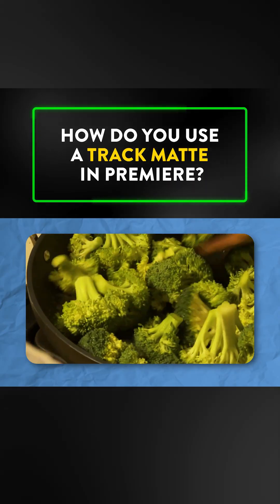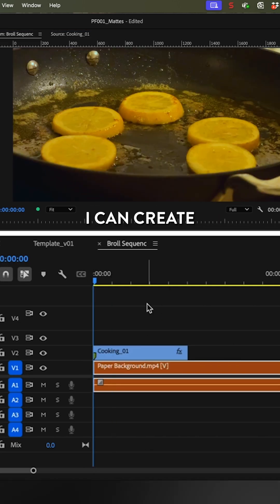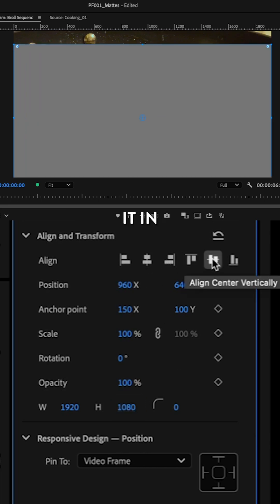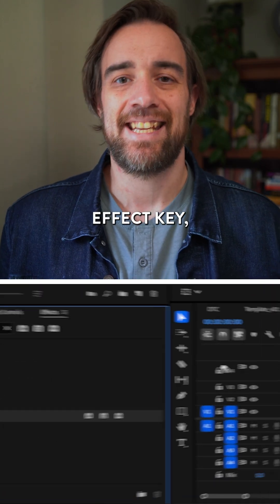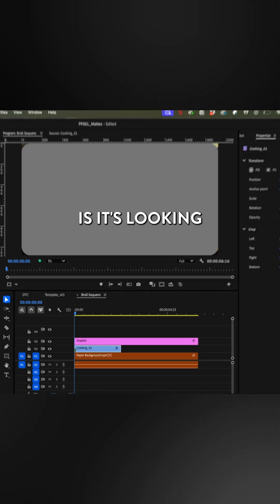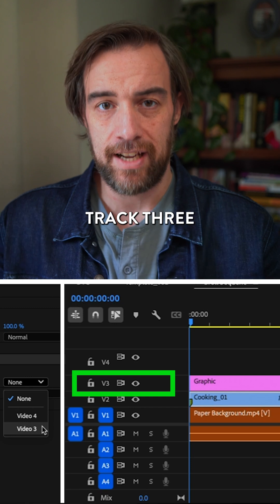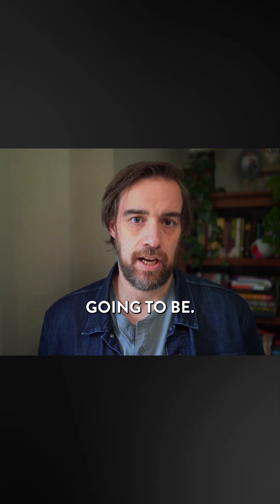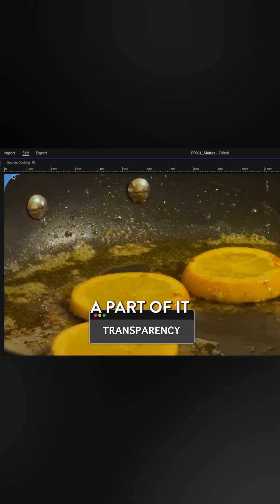How to use a Track Matte Key in Premiere Pro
How to How to use a Track Matte Key in Premiere Pro